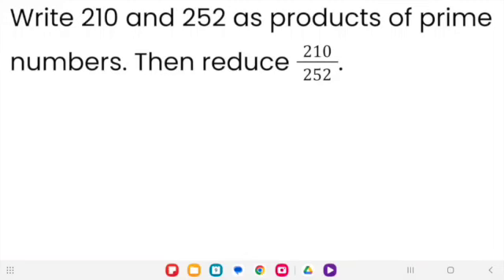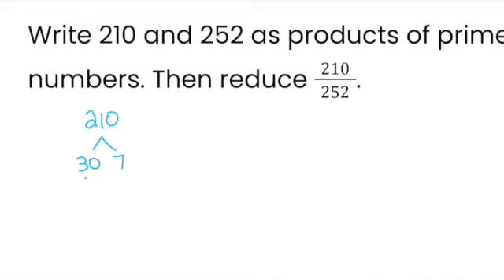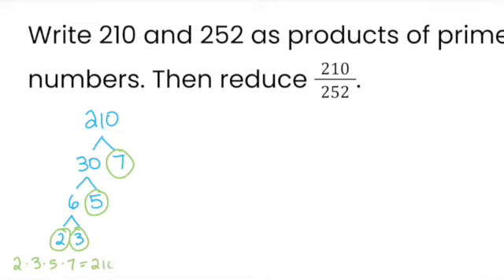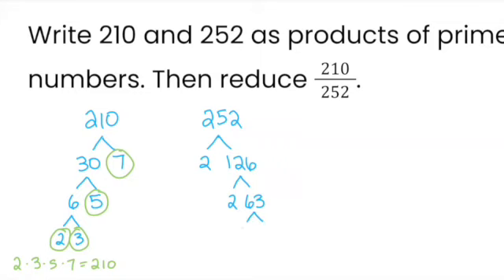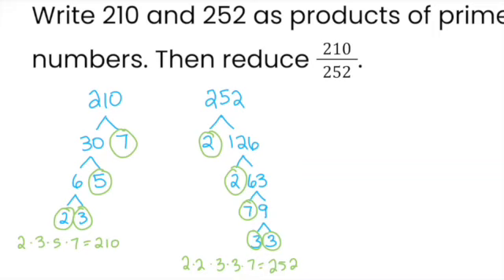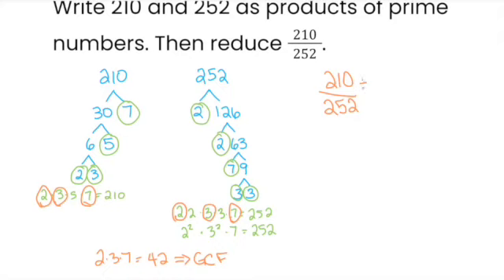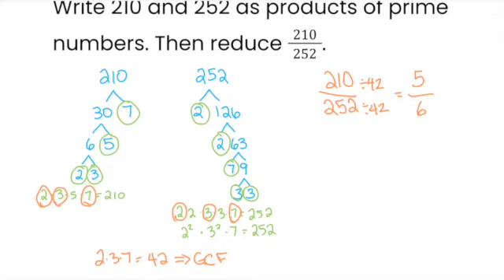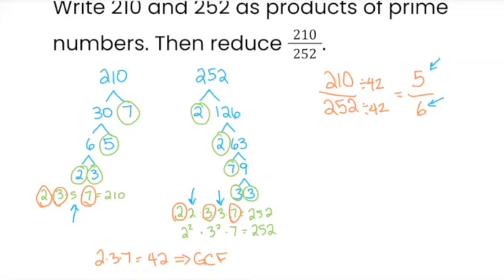A+ Prime Factorization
Today's A+ Question shows how to use prime factorization to write a number as a product of its prime factors, find greatest common factor between two numbers, and reduce a fraction into simplest form.